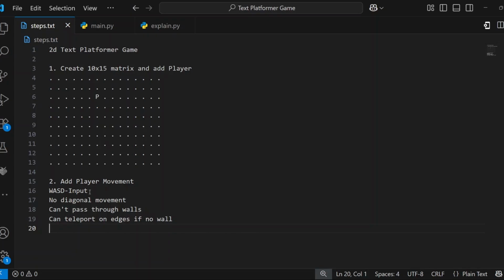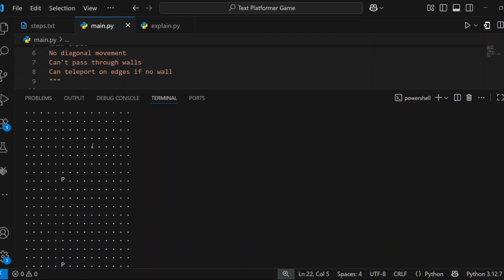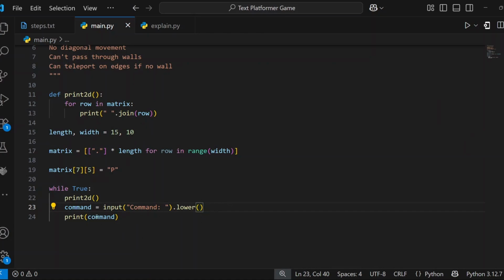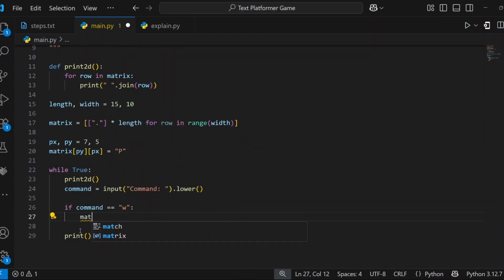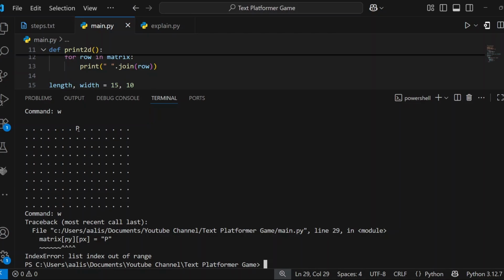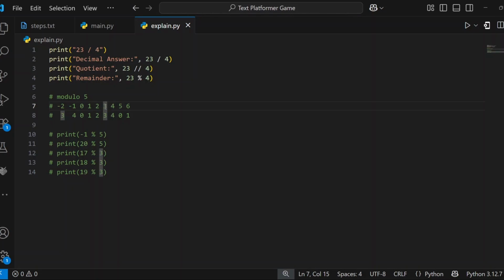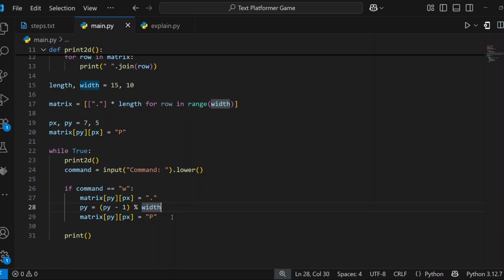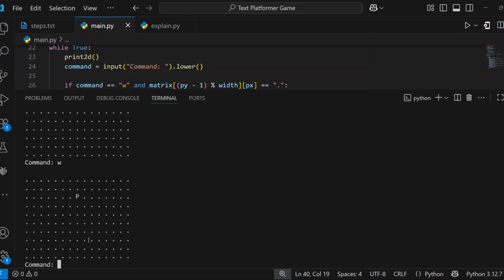2D Text Platformer | EP 2 | Beginner & Intermediate | Python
2D Text Platformer | EP 1 | Beginner | Python

In this series you will learn how to create a 2D text platformer in Python without packages like PyGame or Turtle.
In this episode (EP 2) we will add the player movement.

EP 3: Custom Maps, Load into Game, Save Progress
Coming soon!